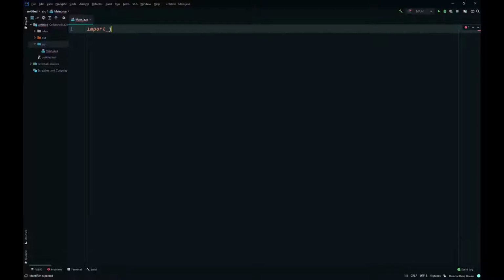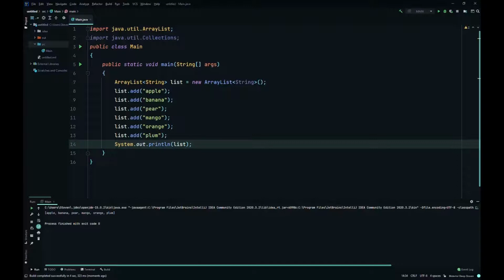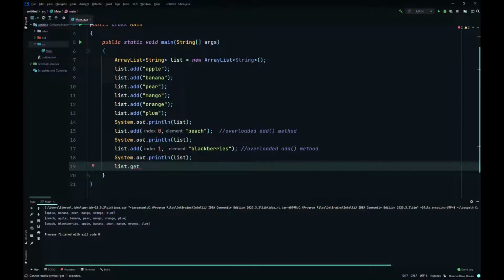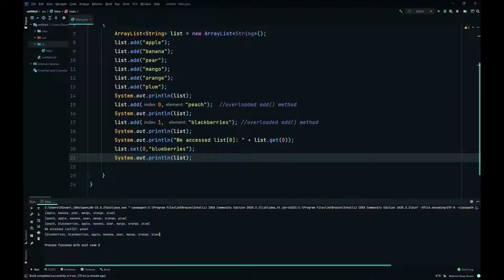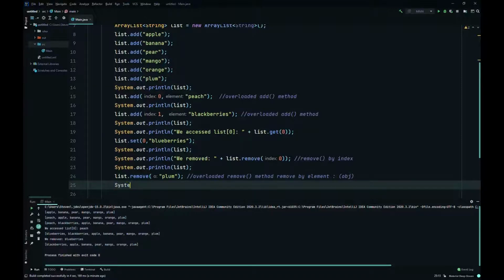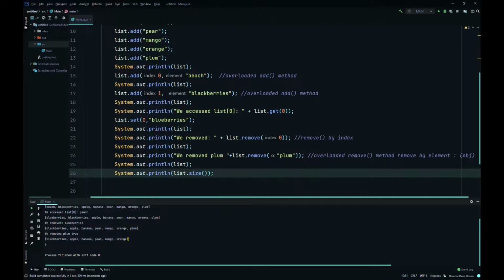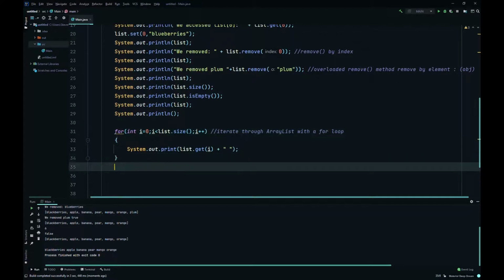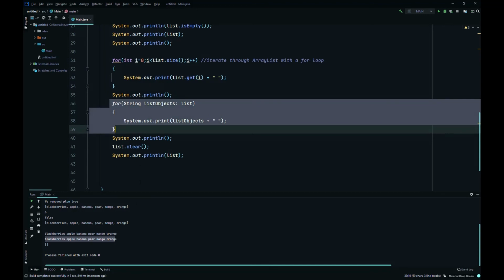Java ArrayList Collections Framework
Learn Java ArrayList Collections Framework.